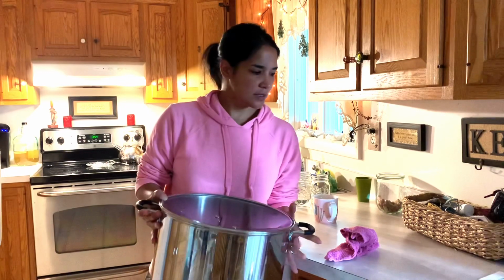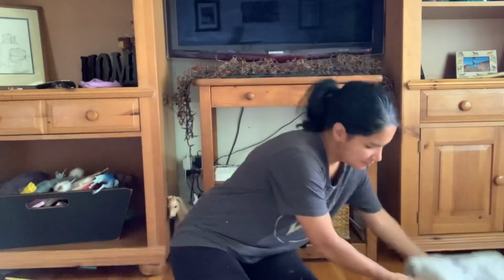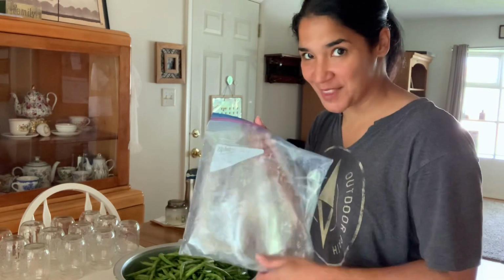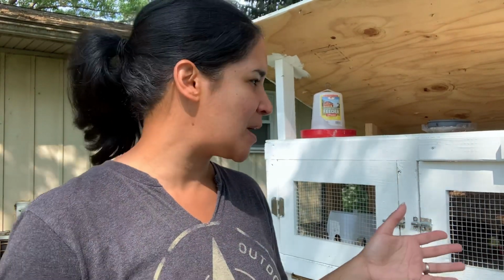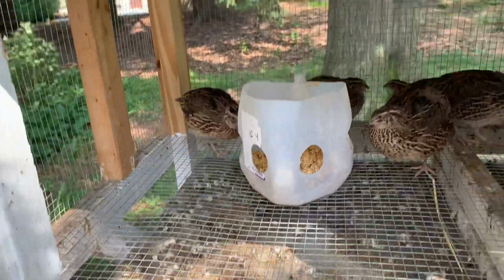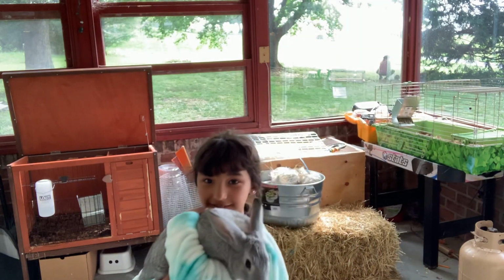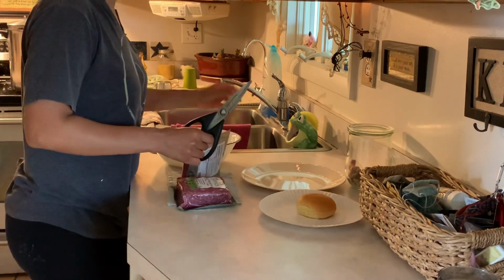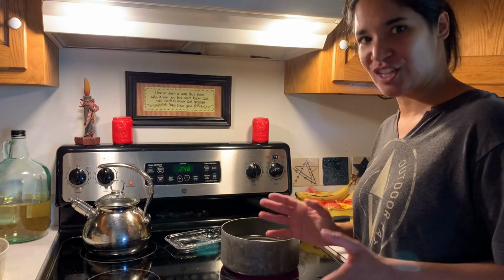Day in our lives/ canning green beans, laundry and animals.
This video is a real window into our lives and how we function as a family. Every day looks different but I’m happy to share what we do.

Release and waiver, liability 💥

Amazon store front